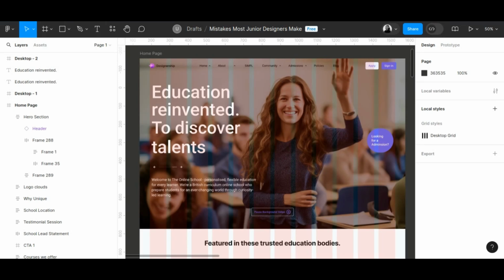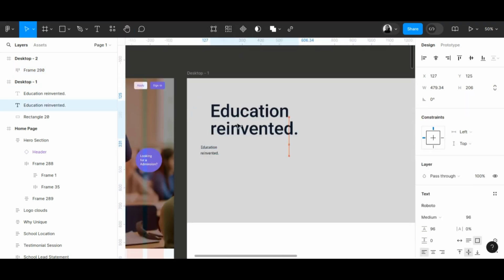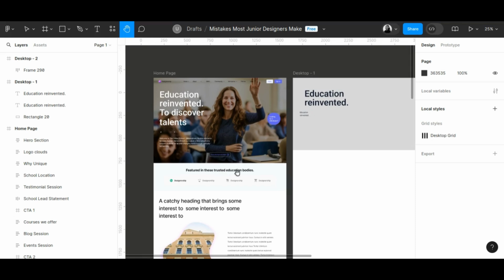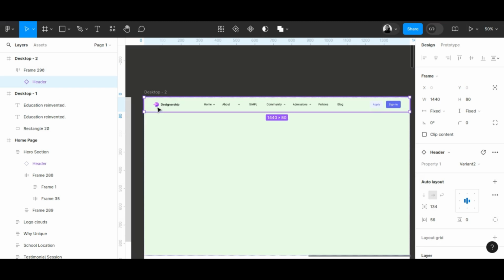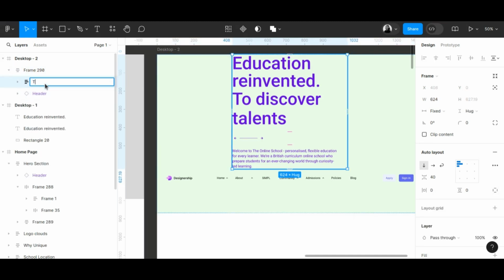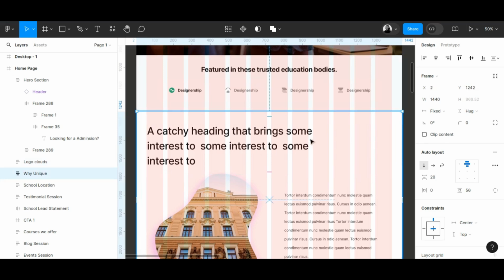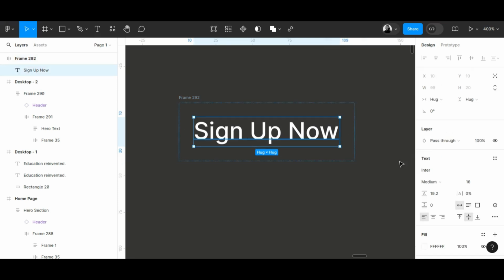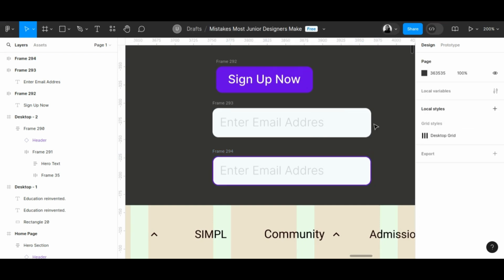Mistakes Junior Designers Make That PROFESSIONALS Never Do (PART 1)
In this video, we will dive deep into some mistakes junior UiUx Designers make that make it difficult for developers to code their designs.